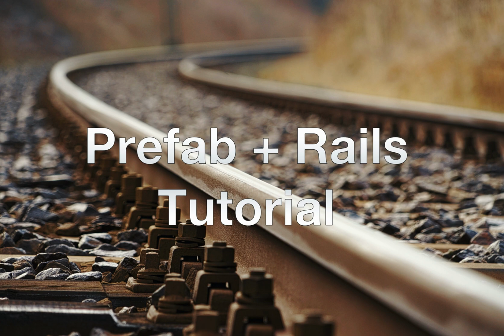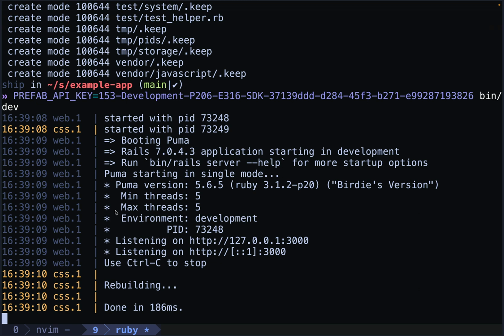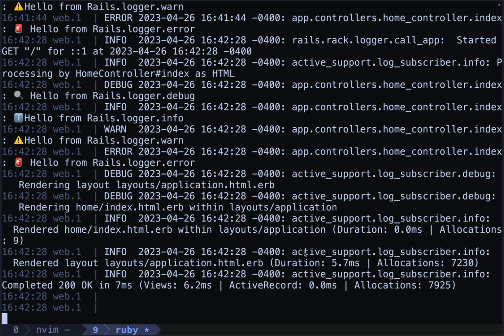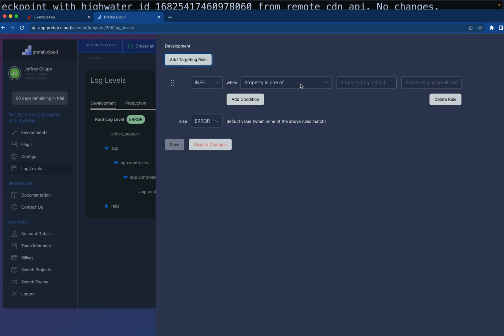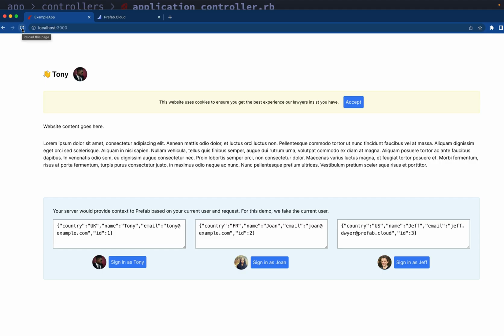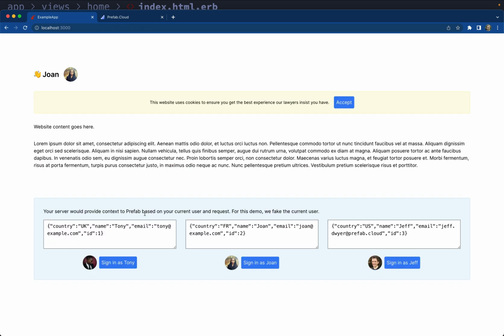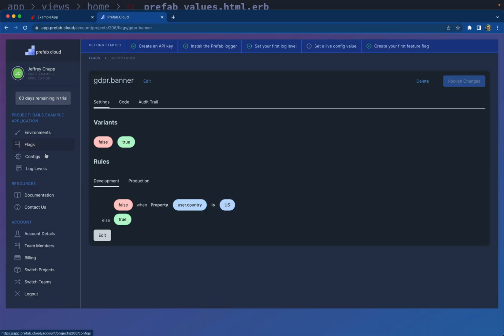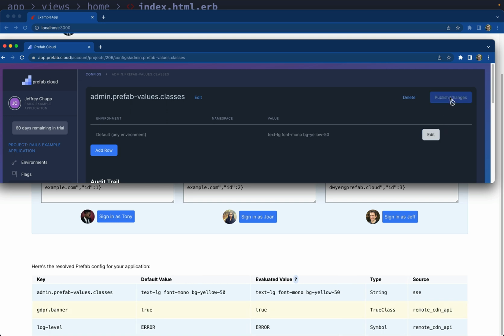Prefab Rails Tutorial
This tutorial shows how to add Prefab to your Rails app to get access to features like

- Dynamic log levels
- Feature flags
- Live config

To follow along with the text version and see full diffs,

00:00 Intro
00:19 Adding Prefab
01:34 Dynamic Log Levels
02:45 Targeted Log Levels
04:27 Feature Flags & User Targeting
06:32 Live Config & Introspection
08:46 Outro